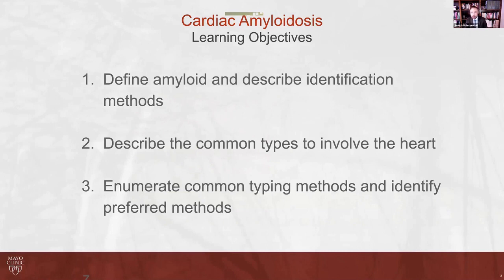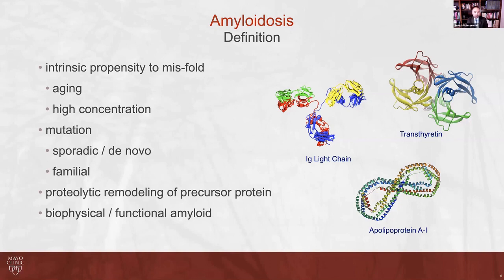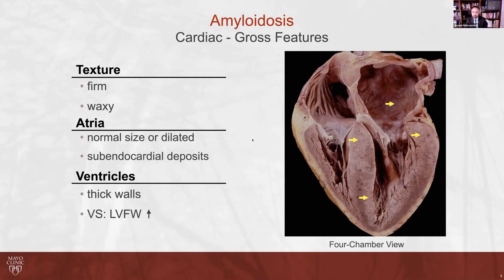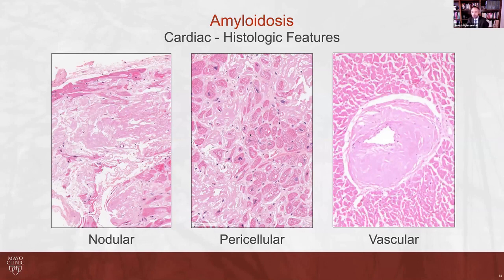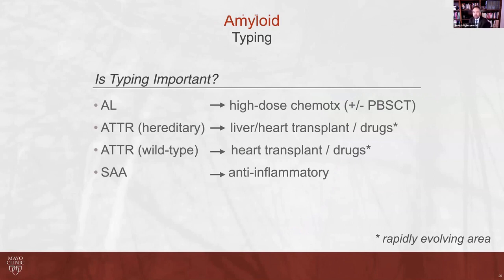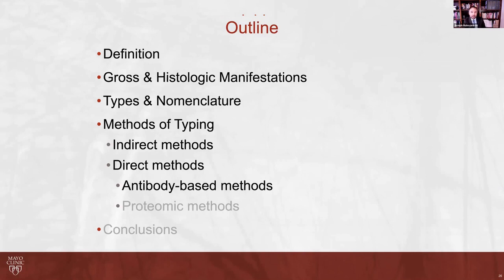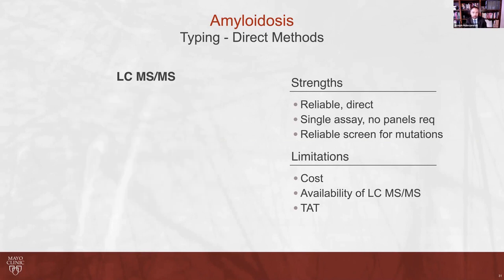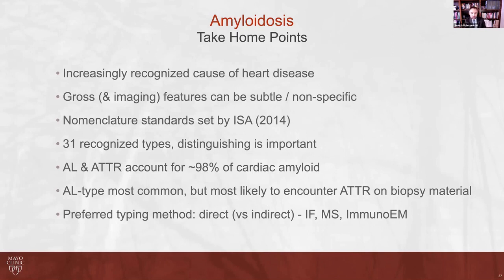Cardiac Amyloid: an un"fold"ing story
Lecture by Joseph Maleszewski, M.D.